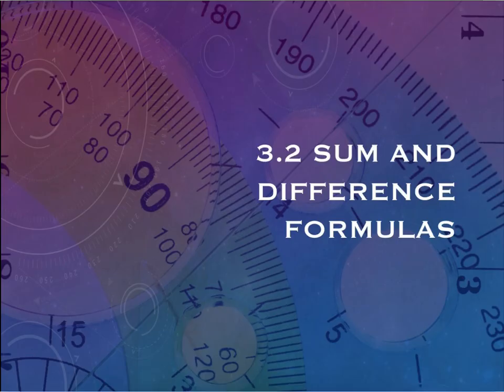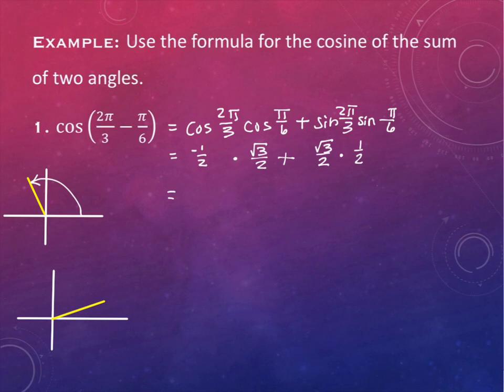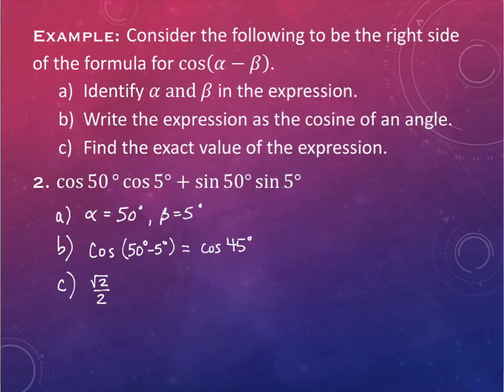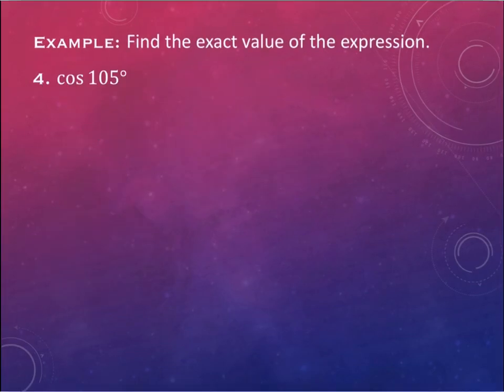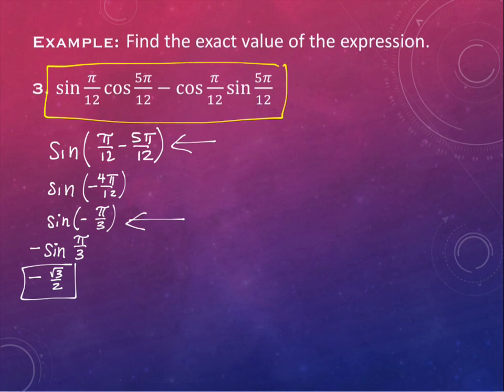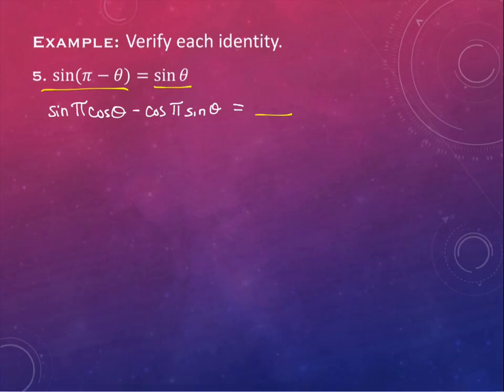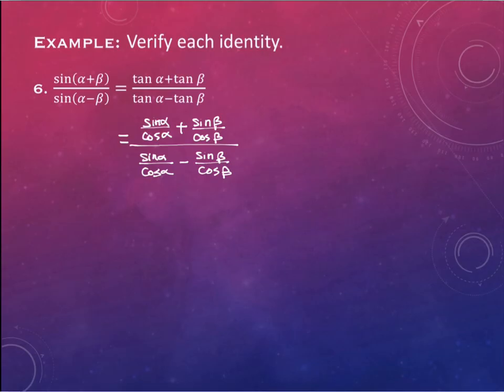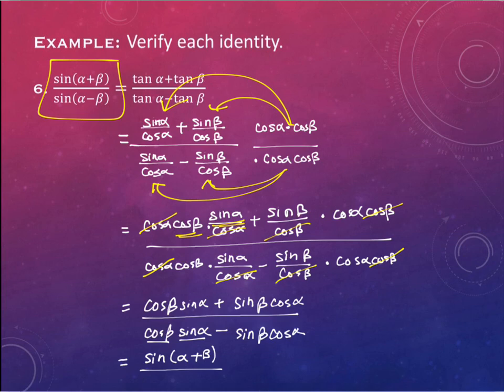3.2 Sum and Difference Formulas